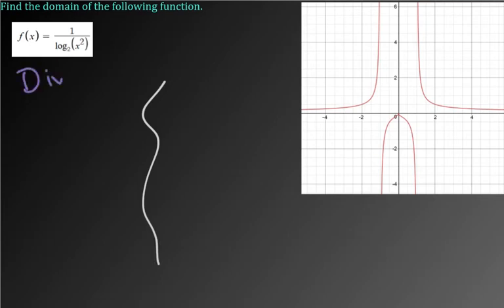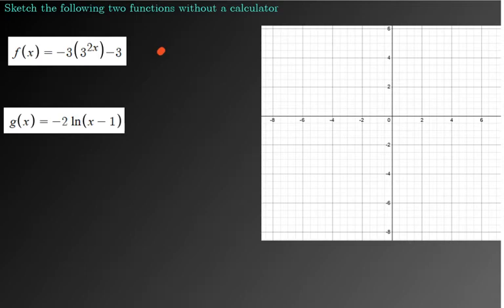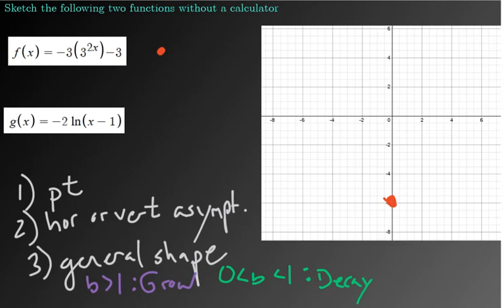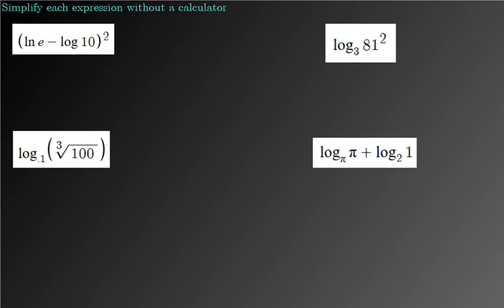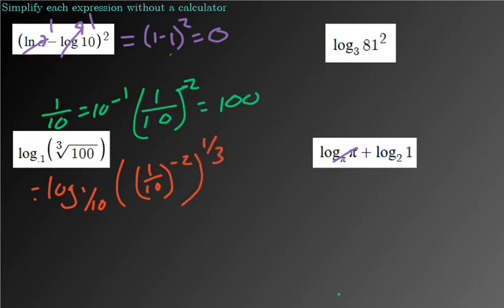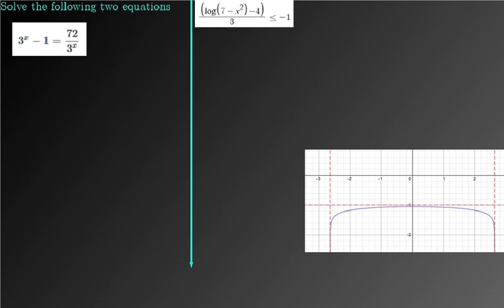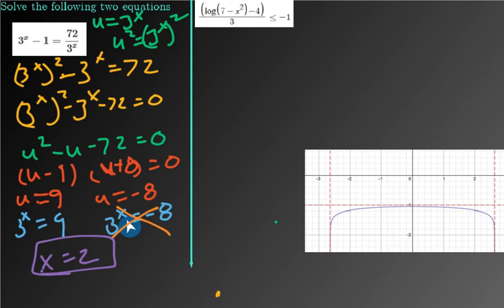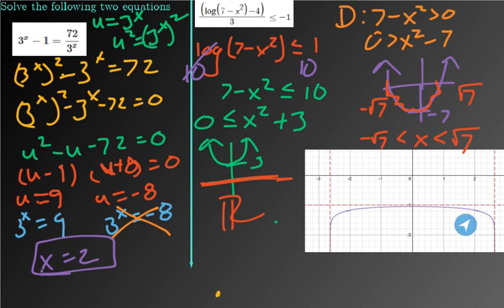Ch 8.6 - Algebra 2 - Log And Exponential Quiz Review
This video acts as a review video of everything we've covered in our logs and exponentials unit up through solving log and exponential equations.